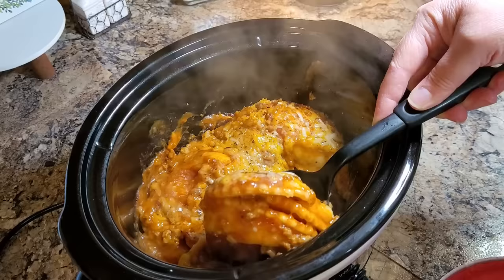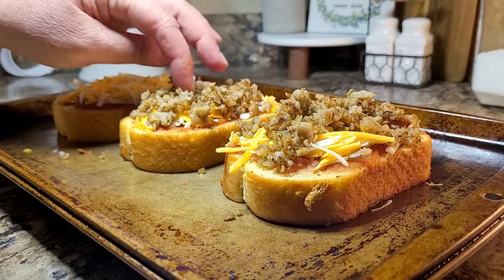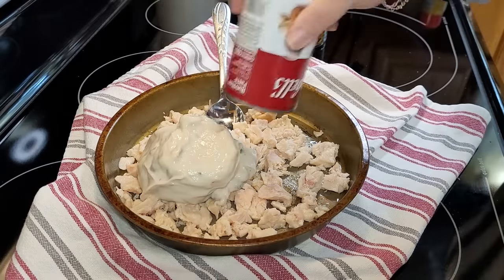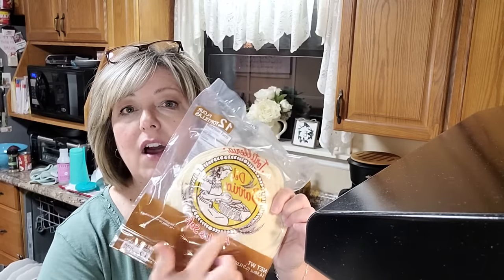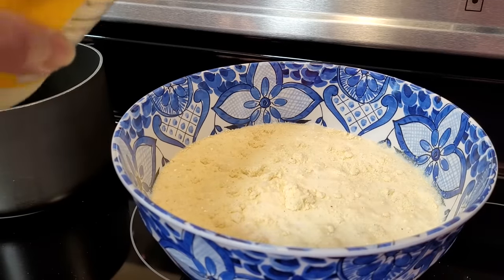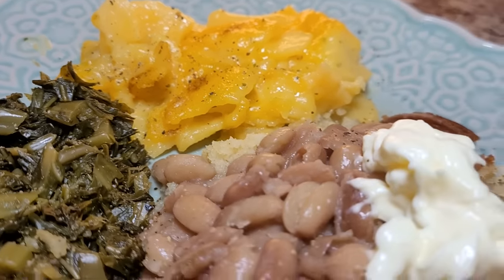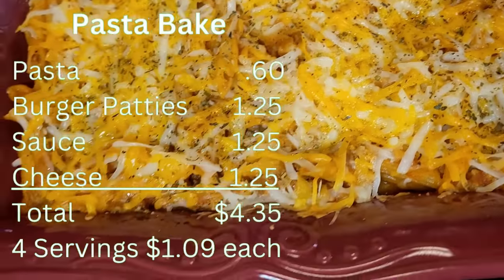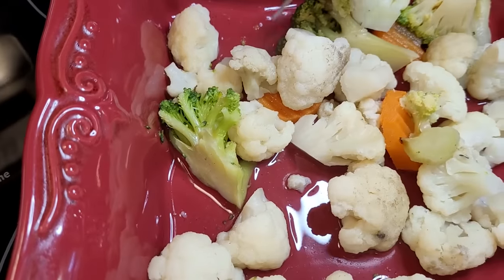We Ate Dollar Tree Food For A Week! $35 For 26 Real Family Meals | What Was Good and What Was NOT!!!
Dollar Tree Dinners - What to Buy and What to Pass On!

Hey friends, join me as I take $35 and make 7 realistic family dinners (that's 26 total servings) using ALL Dollar Tree food items. I’m trying some things I’ve never even thought about buying at the Dollar Tree before and you and me are both in for some real surprises! Today’s video is also a fun collab with my friend Mandy @MandyFloresCleaning so be sure to check out her video when you’re done here, I’ve linked it below for you.

If you’re looking for something I use, including Auntie Nono’s, the Southern Biscuit Company Formula L Biscuit Mix, my meat chopper and lots more; you’ll probably find it here:

Any information related to food, food safety, cooking, recipes, etc. are my opinions only. Melonie Effler is not liable and/or responsible for any advice, services, or product you obtain through this video.